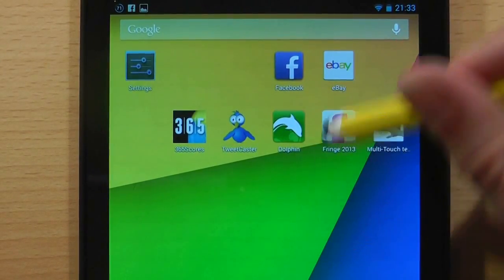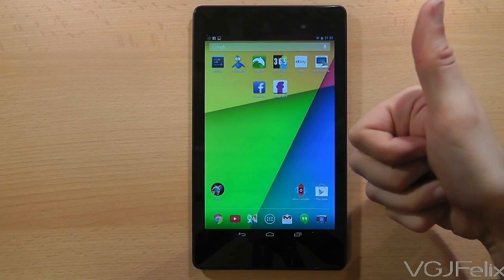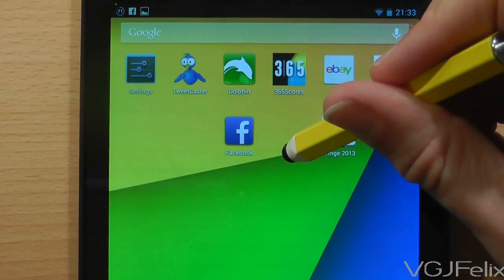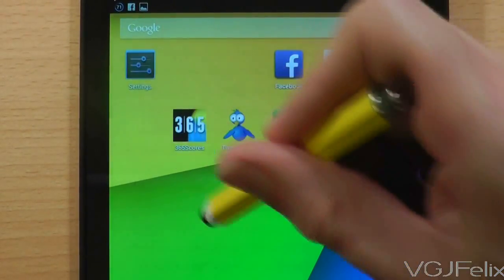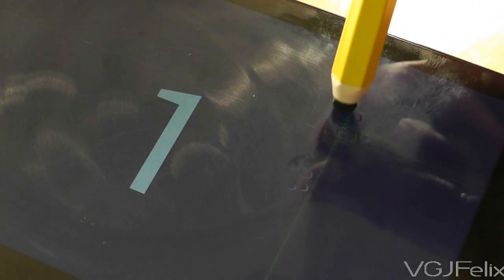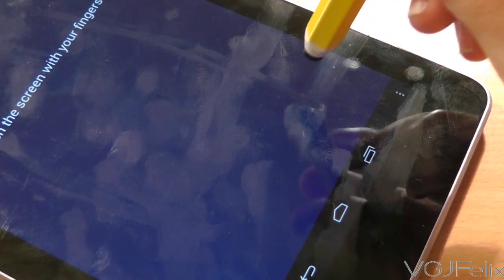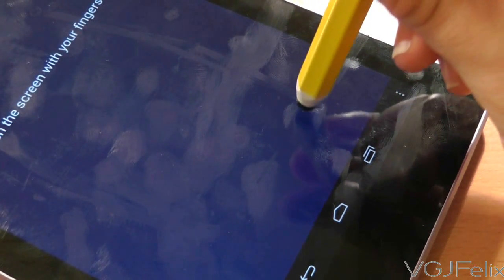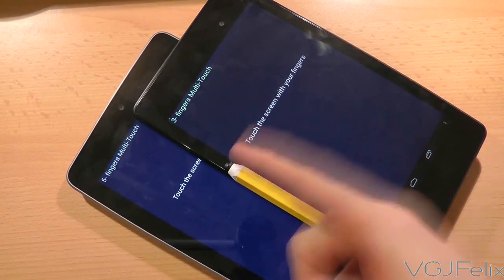Nexus 7 2013 Review - Poor Touchscreen?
This is the new Nexus 7 and it looks like there might be a little bit of problem with the tocuh screen.

If you you've watched my videos for a while you'll know that instead of using my finger to touch the screen I like to use this stylus because it's useful for pointing stuff out and because, well, it's stylish.

But the first video I tried to make on the new Nexus 7 with the stylus was a nightmare as I quickly discovered that the screen isn't that responsive. The following is an illustration of me trying to long press on icons to pick them up and move them around the screen. But this simply didn't work an alarming number of times. What seems to happen is that when I long press the screen it doesn't register and then when I try to drag the icon it, instead, scrolls the screen.

This happens as much as 30-40% of the time and once it starts happening it occurs more and more often. For video making it's almost impossible.

At this point I downloaded a touch screen testing application and a little further investigation seems to confirm my suspicions. The touch screen isn't registering initial taps and press all the time. Sometimes it's pressured-based, sometimes I can press the screen as hard as I want. But you can see that if I press and then drag it will suddenly pick up the touch. It's inconsistent which is not terribly useful at all.

I have read of other users having touchscreen issues but none quite like this. If I use my finger instead of the stylus on the new Nexus 7 the issue occurs only a fraction of the time so I'm afraid, for the time being, you might have to put up with my grubby hands, but I will try to cut my nails. I promise.

And I should also note that if I use the old Nexus 7 this issue doesn't occur at all, but it wouldn't because I've been using it with a stylus for almost a year now.

Have you had similar experience with your Nexus 7 touchscreen? Join in the debate. I can only hope that for the sake of my videos, this issue can be fixed with a software update and that this isn't a hardware defect.